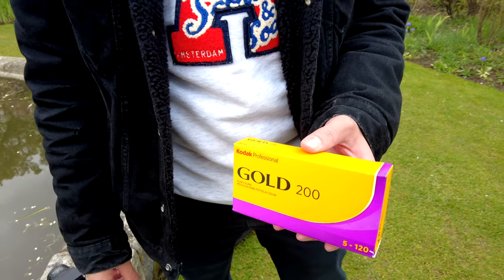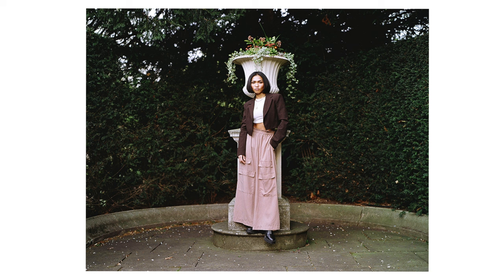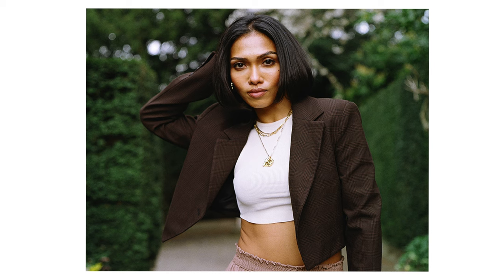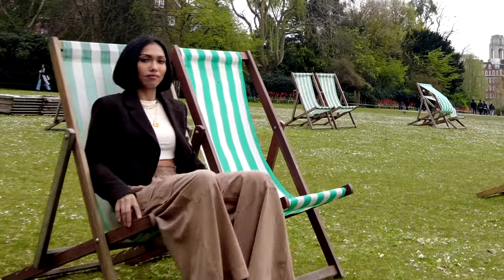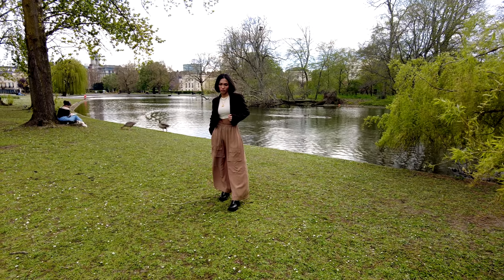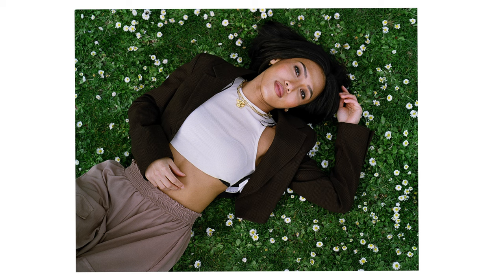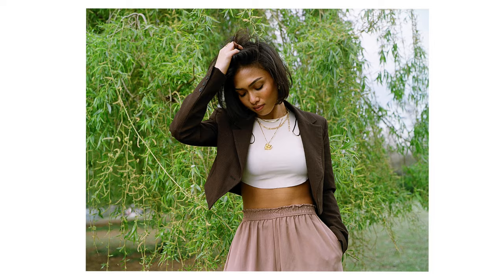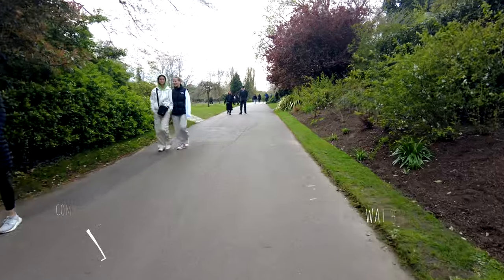Kodak Gold 200 Film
0:00 Introduction Kodak Gold 200 on Medium Format
0:12 What are its specifications?
0:22 What is it designed for?
0:41 Who did Kodak release this film for?
1:02 Exposure latitudes on Kodak
1:17 What can you use this film for?
1:30 How can I develop this film?
1:45 Can you shoot Kodak Gold at Box Speed?
2:21 5 reasons why you should shoot with this film
2:50 Why you should not shoot with Kodak Gold
3:16 What are the key takeaway points?
3:48 My favourite shot from this shoot
4:08 What if I haven't shot this on 35mm?
4:23 Is Kodak Gold a cheaper alternative to Portra?
4:54 Conclusion

Pre March 2022 this film was only available in 35mm format. With the resurgence of film photographers Kodak released it in Medium format too. Thank you, Kodak!

Kodak Gold 200 is a low-speed colour negative film that offers an incredible combination of colour saturation, fine grain, and high sharpness. It is designed for general picture-taking situations in daylight or with electronic flash.

Due to its wide exposure latitude—you can shoot this from two stops underexposed to three stops overexposed. If you’re looking for saturated colours, fine grain and high sharpness then this is your new go to Kodak colour negative film!

In their press release Kodak recommended this film for advanced amateurs who are looking to upgrade from 35mm to medium format photography! Prior to the digital era, Colour negative film was the go to film stock. It’s ease of use and easily processing with C41 chemistry made it the staple for any beginner or professional photographer.

Current available Colour negative films can range in ISO rating from as slow as the bonkers FPP ISO 1.6 through to as fast as CineStill 800t or Portra 800. These films offer greater exposure latitude, ie if you’re not good at getting the exposure spot on it you need not worry as even sometimes even being up to 4 stops off and you should be ok!

As it is a fine grain, sharp film that   for daylight or electronic flash. It's well worth shooting portraits as well as general landscape or candid images.

If you enjoy developing at home/ in your own lab, you can use the universally available C41 chemistry. Although Kodak recommends Kodak Flexicolor Chemicals, there are so many alternatives available that it's really down to what you are more comfortable with using.

You can use this film for portraits or landscapes, take your pick! I was shooting this film in some overcast conditions which gave a wonderful natural soft box. Ideally however I would have preferred a little bit stronger light as I did struggle with the very low light conditions in some images.

I shot this film in beautiful Regents Park, London on yet another overcast day.  I would be intrigued to see how it would perform in summery and autumnal conditions to see how the colours of nature would render. A studio portrait shoot will also definitely be in order to see how it fares with different skin tones!

Be sure to ask your lab to provide you with a separate contact sheet with your film negatives. This way it gives you an opportunity to view your images in hand should you need to review them at a later date!

Next time I would like to see how this film performs in a studio or outside with strobe lighting. A pack of 5 Portra 160s will cost you about £60 whereas a pack of Gold will come in around £46.

From an initial viewpoint the colours come our more saturated on this film however a more methodical side by side comparison with Portra 160 will give clarity of the similarities and differences between these film stocks.

The standout shot on black and white was with Fadhillah looking in to the distance and with her hands in her pockets. The lowered angle from which I shot this creates a little more added drama with the slight breeze through her hair! The more you are pushing yourself to create using different techniques and mediums will develop not only your portfolio but also your understanding to work

Overall this film is great for anyone looking to jump from 35mm to Medium Format. The wider exposure latitude is more forgiving on the images taken and perhaps more importantly on the weight of your purse or wallet. Who knows, you may capture an image which may take you down a new path of creativity so get out exploring!

Love shooting film?  I would love to hear your thoughts on Kodak Gold, have you shot with it? What kind of results did you get with it?